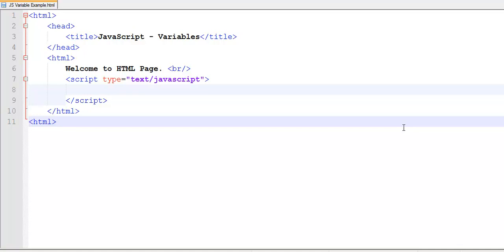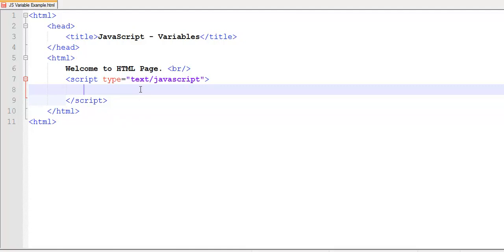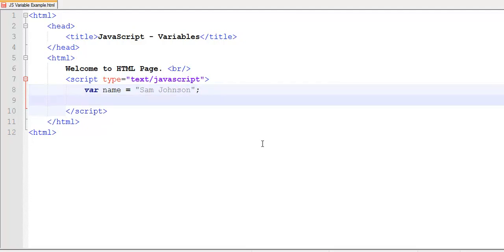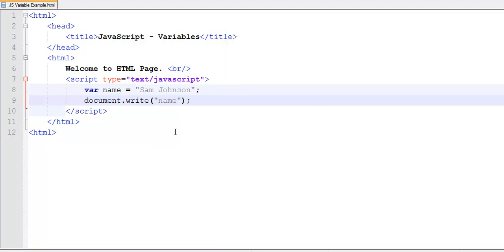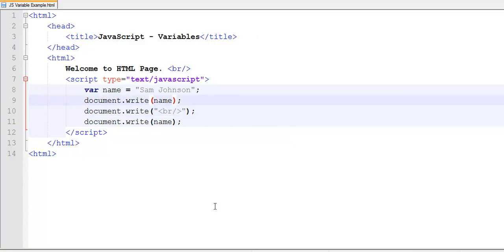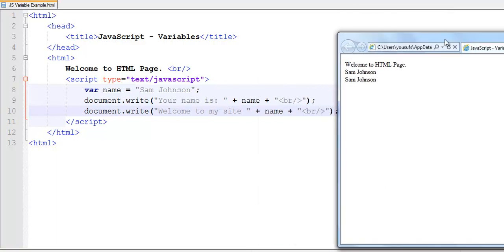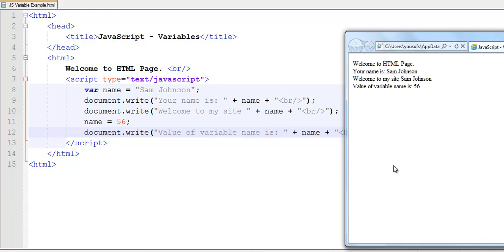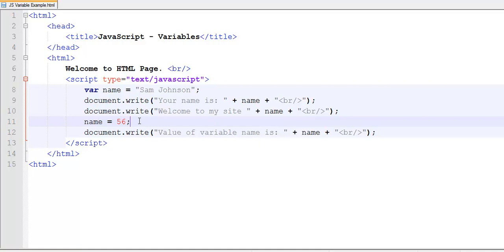JavaScript Tutorial #2 - Working with Variables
This tutorial introduces variables, concatenation operator and assignment operator in Javascript.